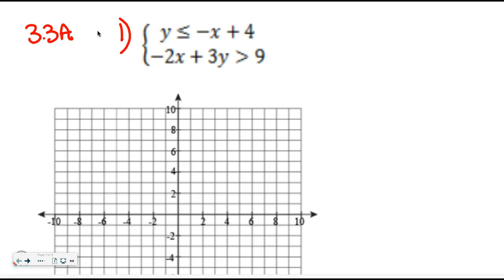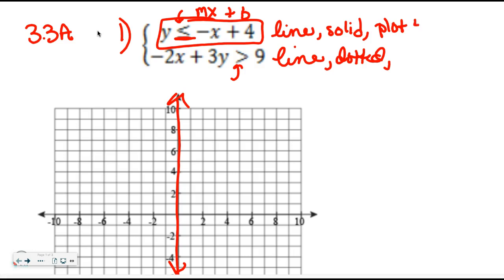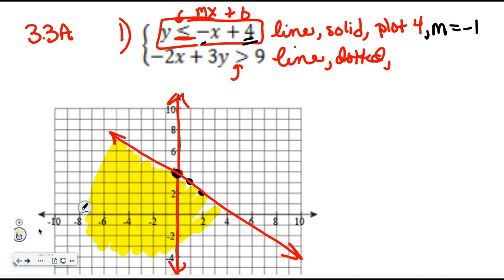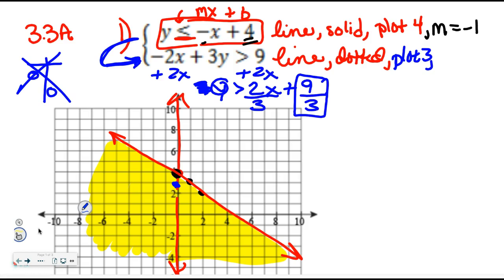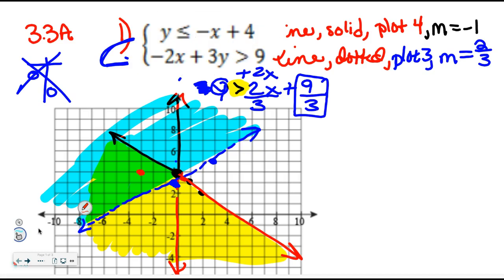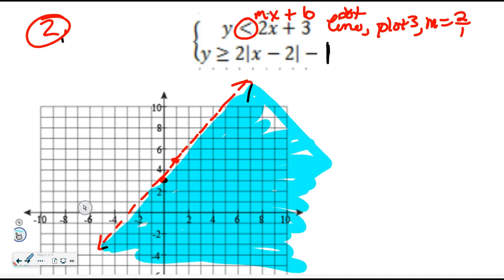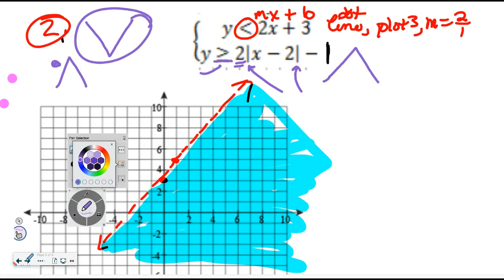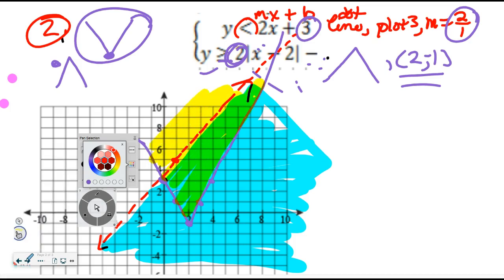10/28 3.3A and B examples